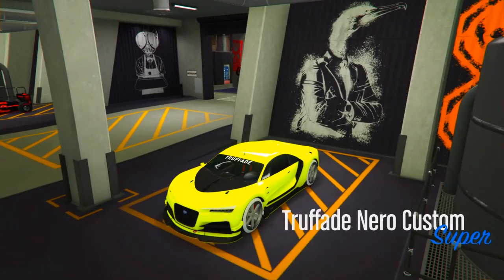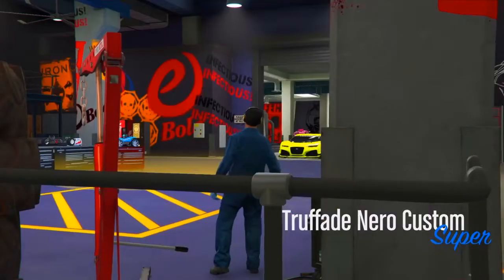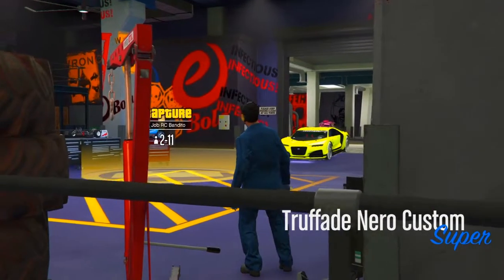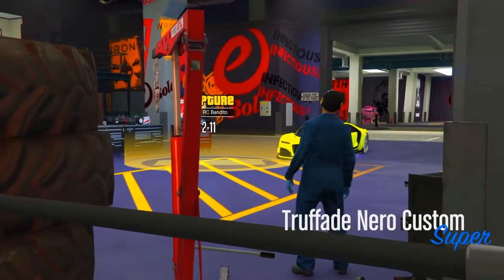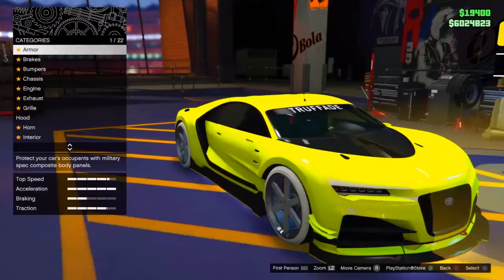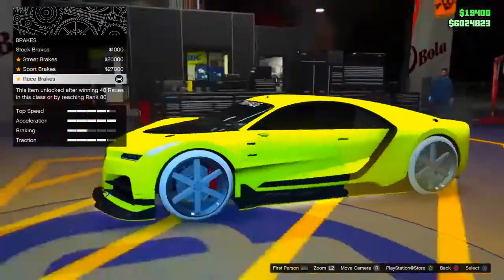*PATCHED* NEW F1/BENNYS WHEELS ON ANY CAR IN GTA 5 ONLINE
gta merge car to car,
gta merge glitch car to car,
gta merge benny,
gta v benny's merge,
gta 5 benny's merge xbox one,
bennys merge gta 5 ps4,
gta merge car glitch,
gta 5 merge glitch car to car,
merge cars gta 5,
drive out merge gta,
gta merge f1 wheels,
f1 merge gta,
f1 wheels merge gta 5,
gta 5 f1 merge glitch,
gta 5 f1 merge,
gta merge glitch 1.52,
how to merge gta,
how to merge gta 5 cars,
gta how to merge cars,
gta how to merge f1 wheels,
how to merge gta 5,
gta 5 f1 wheels how to get,
gta 5 f1 wheels merge,
gta 5 benny's merge f1,
gta 5 benny's merge glitch car to car,
gta 5 benny's merge car to car,
gta 5 best benny's merge cars,
gta 5 online benny's merge glitch car to car,
gta 5 online benny's merge car to car,
bennys merge gta 5 1.52,
gta 5 merge glitch,
gta 5 merge car to car,
gta 5 merge glitch ps4,
gta 5 merge car glitch,
bennys merge gta 5,